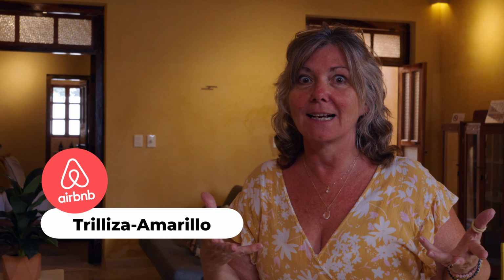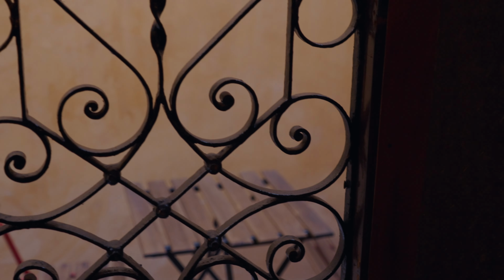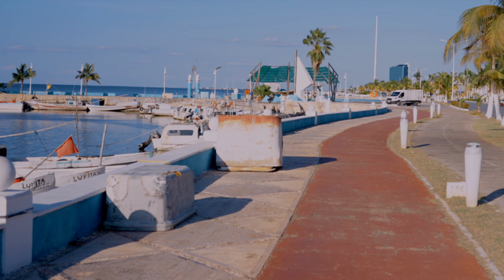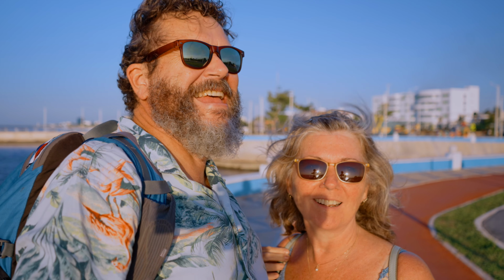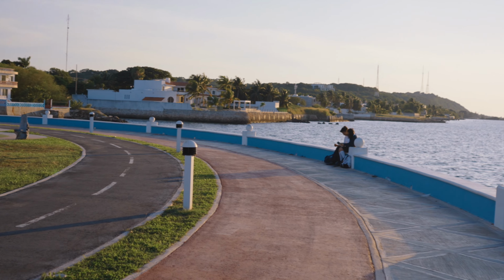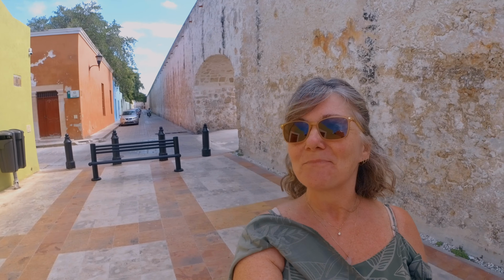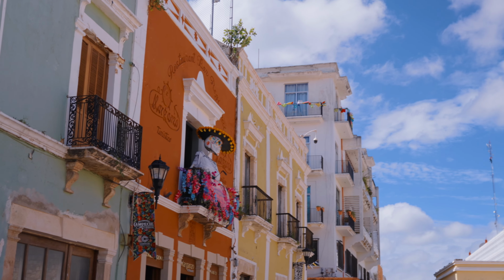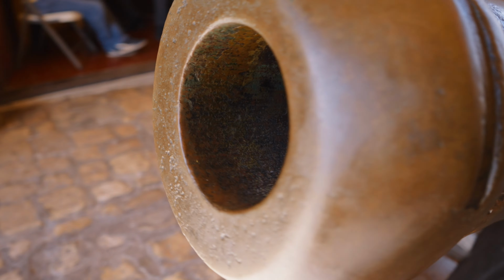Exploring Colonial Charm: Our Tour of Campeche, Mexico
Hold onto your sombreros, folks! This time, we’re taking you on a whirlwind tour of Campeche, Mexico, and things are about to get delightfully loco.

Our adventure kicks off at our Airbnb gem, Trilliza Amarillo. Think sunshine, think happiness, think... Scott trying to figure out how to use a hammock without spilling his margarita. Yep, classic Scott. Kathy’s busy matching her outfits to the vibrant decor and planning our culinary conquests.

Next up, we saunter along the Malecon, where the sea breeze is as refreshing as...well, you'll see. Scott attempts to blend in with the locals, but let’s be honest, he sticks out like a sore thumb – or more accurately, like a gringo in a Hawaiian shirt. The coastal views? Absolutely stunning. The photos? Instagram gold.

But wait, there’s more! We dive into the walled old town of Campeche, a historic treasure trove where every cobblestone whispers secrets of the past. We marvel at the colorful colonial buildings and formidable forts. Scott even attempts to play pirate but ends up looking more like a confused tourist with a flair for the dramatic. Kathy’s there to bring him back to reality, as always.

So, buckle up for this vibrant and hilarious tour of Campeche.

Pack your virtual bags, hit play, and let’s get this fiesta started!